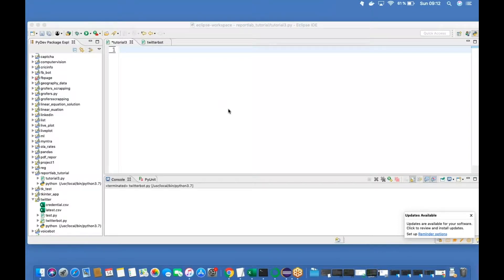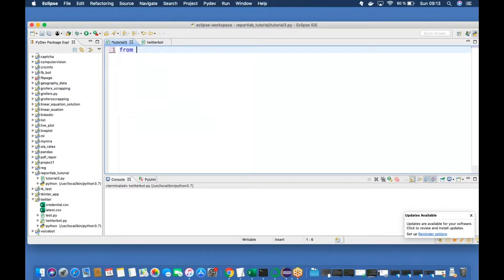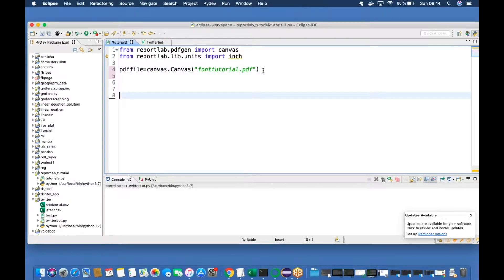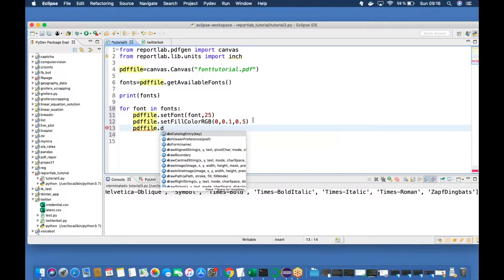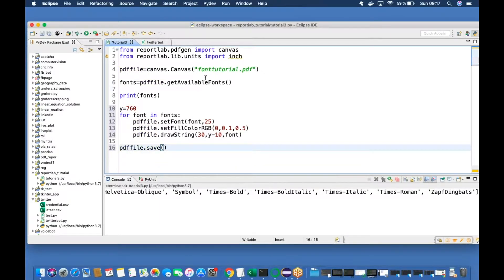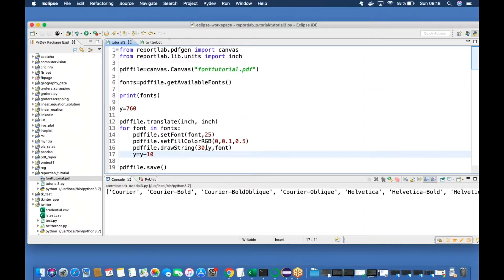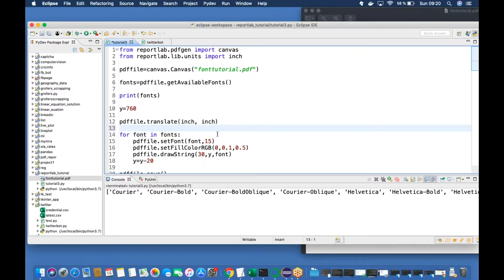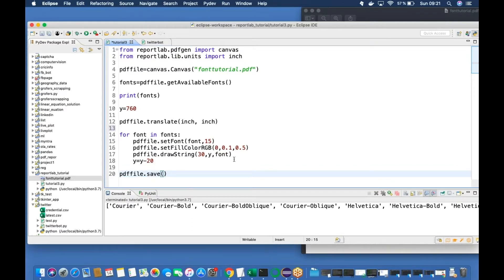How To Use Fonts & Color in REPORTLAB|Reportlab Complete Tutorial|Part:3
In this video we have discussed the below topics:

what are the different fonts available within reportlab default fonts directory

how to use fonts in reportlab
how to use color in reportlab